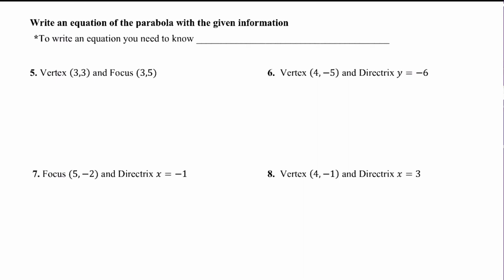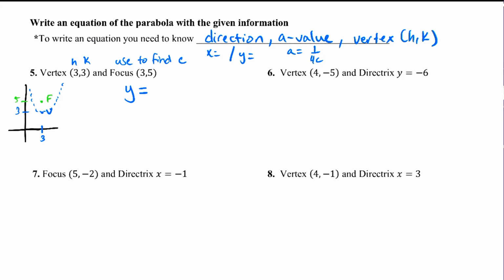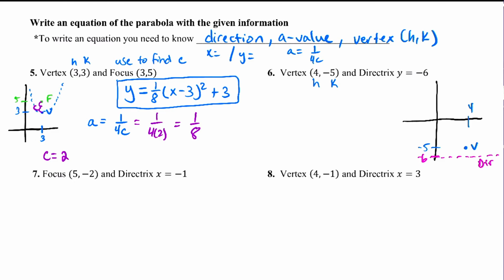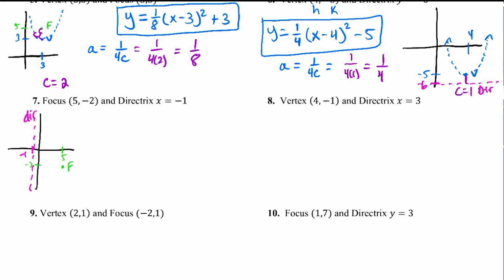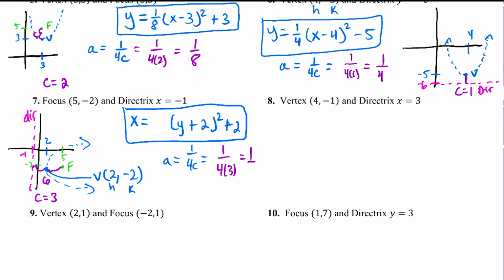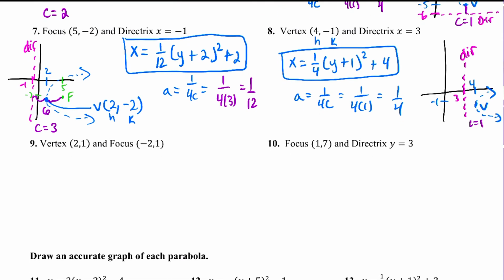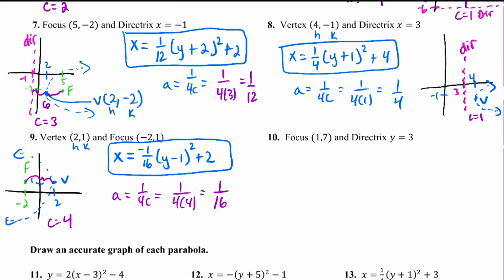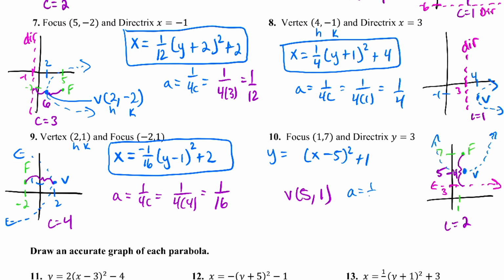Honors Ch9-2 Part D - Writing Equations of Parabolas